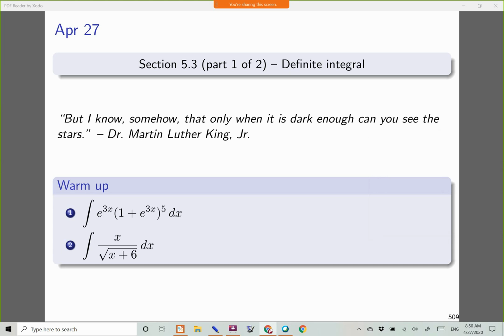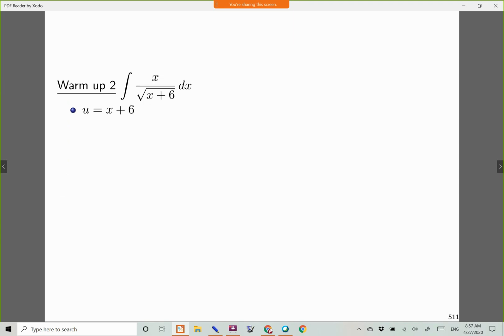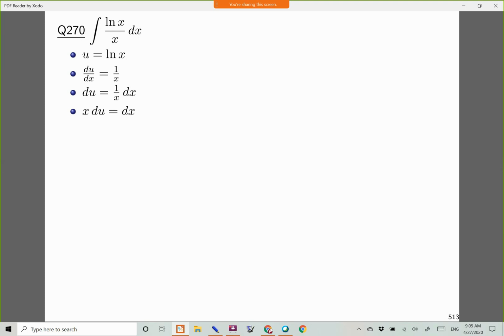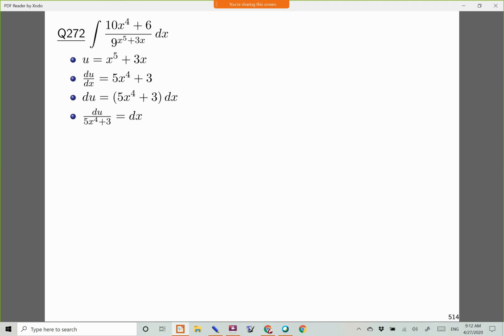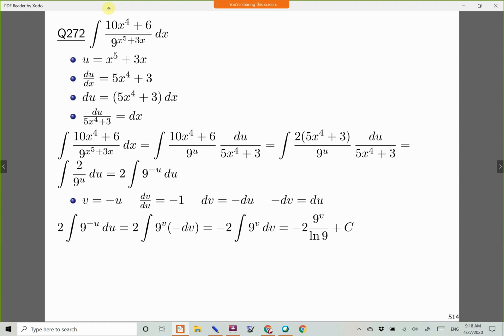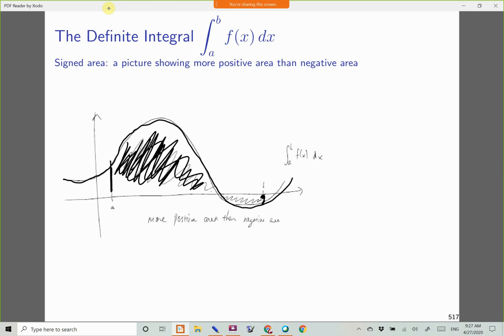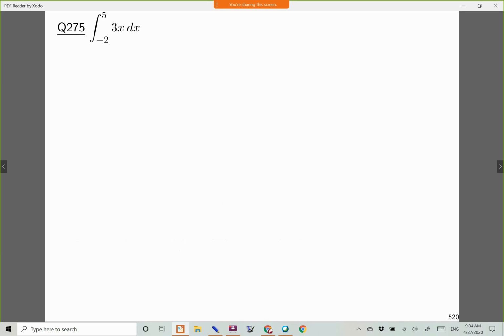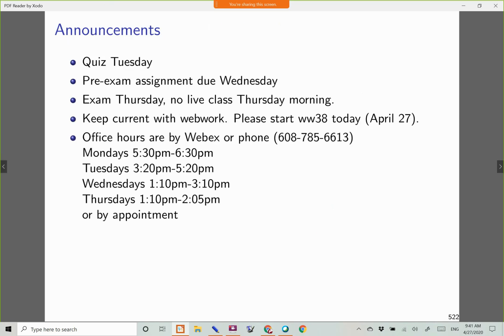2020 04 27 850am